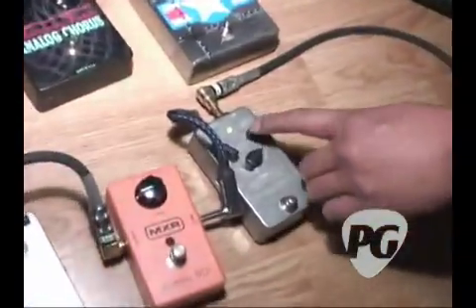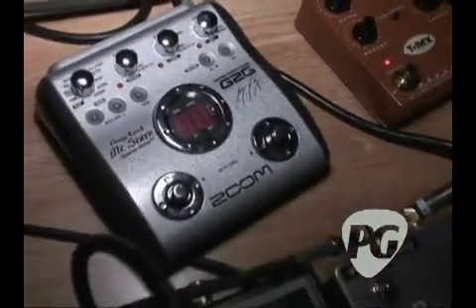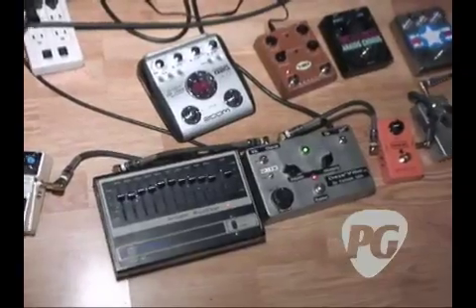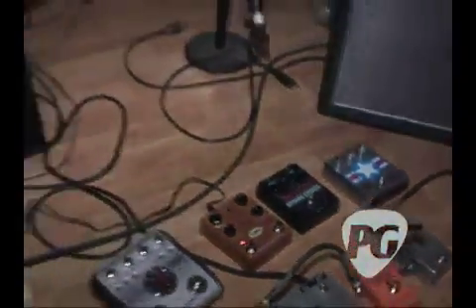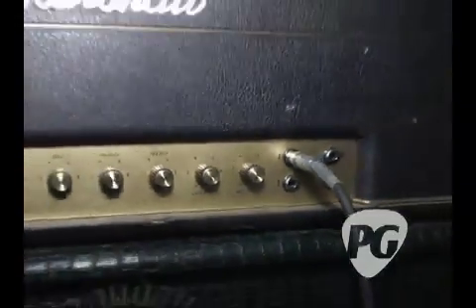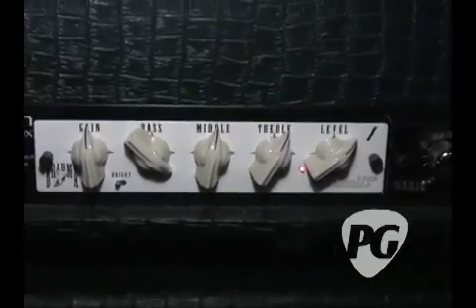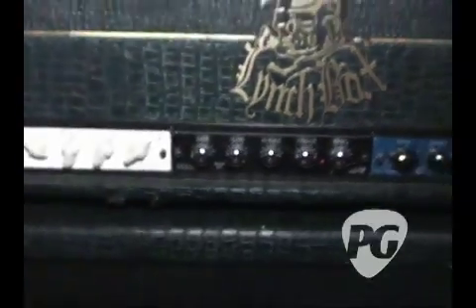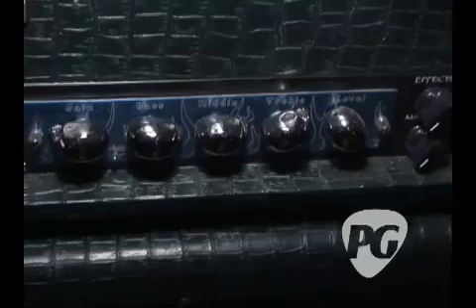George Lynch's Amps and Pedals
Welcome to another segment of "PG Experience - George Lynch." In this clip, George's tech, Gerry Ganaden, walks us through some of the amps and pedals George uses at Lynch Box Studios.